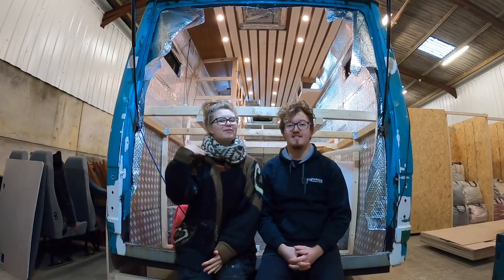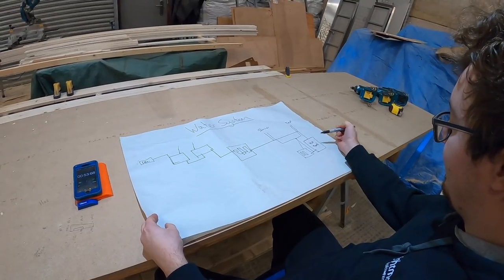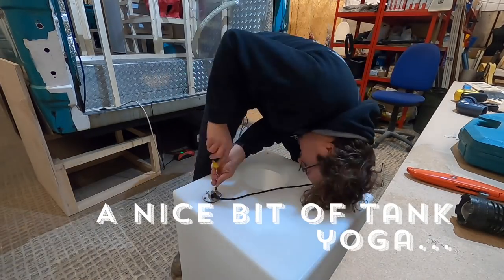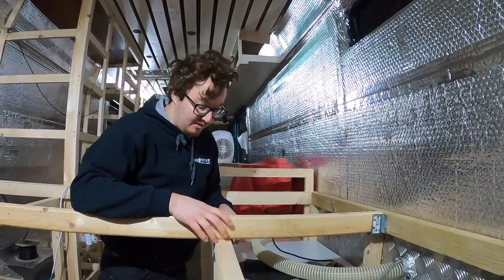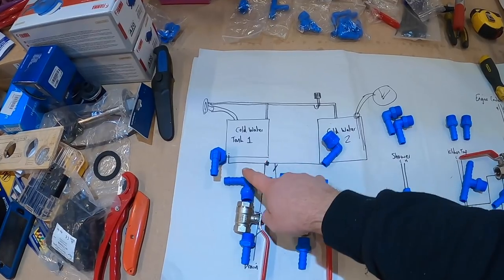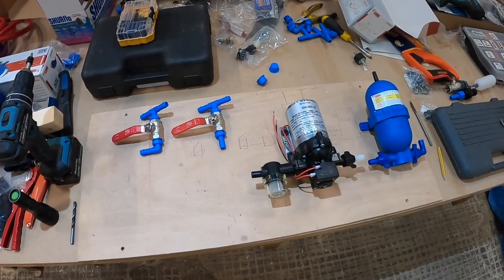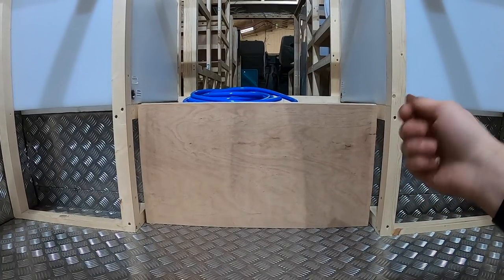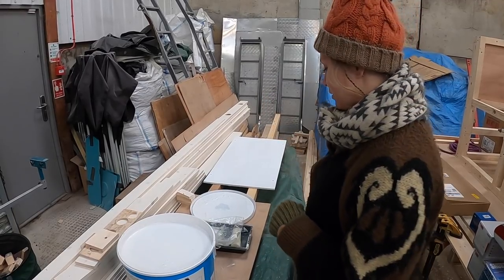VAN LIFE PLUMBING | Cold Water System for a Self Build Camper | Pump & Accumulator | Van Build Ep17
Plumbing in a van... Where to start!? This week we tackle our cold water system. We show you how we prepped our tanks, ran our pipe work and whether or not it all works at the end!

Our cold water system comprises of two 140l water tanks with an external filler and 40mm hose. It then leads to an isolating ball valve, 50 micron filter, water pump and accumulator to help regulate the flow. We then run through 12mm pipework to our water points which are the shower and the sink.

After this week it feels like we are well on our way to making our very own tiny house on wheels with our Vario Van Conversion! Watching water come out of the tap is such a massive step forward! @maxandsophieinavan

Here are some links to items we have used in this video, some are affiliate links so we do get some pennies (at no extra cost to you!) if you follow the link and make a purchase.

Water Tanks
Filler Point
Pipe Connectors
Water Pipe
Cable Tie Saddles
Rubber Bobbins
Pipe Cutters
Hob Nobs

We need as much help as possible! Please add any comments, hints or tips about our van build below...

We're Max and Sophie and in January we bought a Mercedes Vario to turn into our very own home on wheels. We've done the saving, so now we are starting our dream of building our diy camper van. Join us for our full time van build...

Van spec:
Mercedes Vario 614D
2006 plate
7.2m long
2.5m wide
3.0m high
Air Brakes
Double Fuel Tank